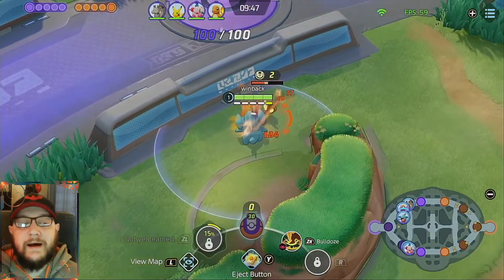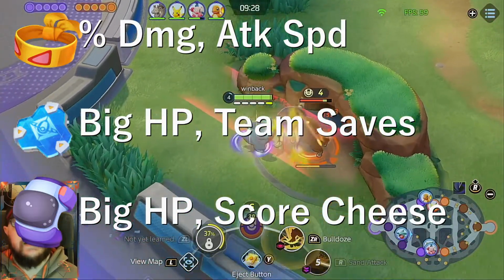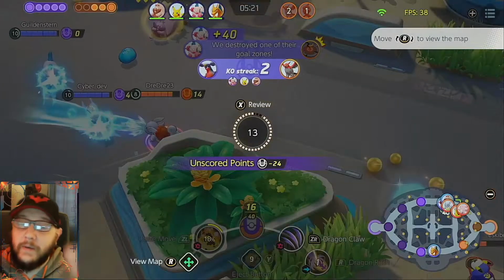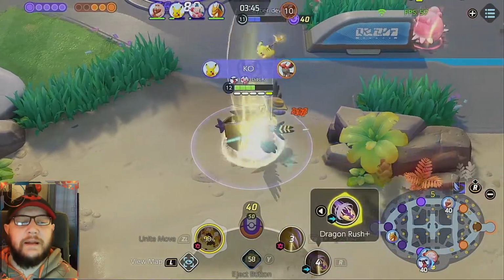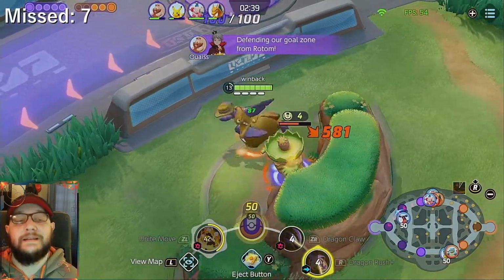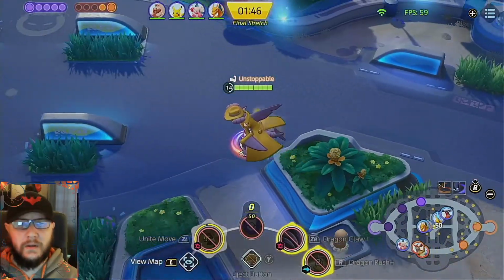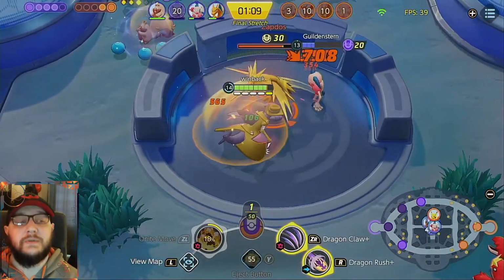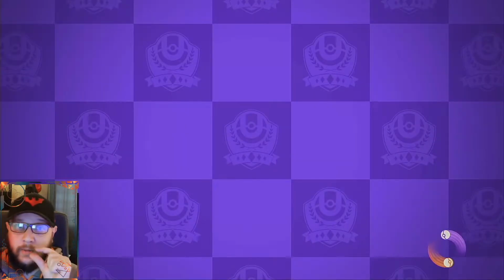Garchomp | Big Buffs? Dragon Rush and Dragon Claw in Pokemon Unite 2021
It's Garchomp everyone's favorite C-Lister. My items are Score Shield, Muscle Band, and Buddy Barrier. Now lets go smack some nerds.

Ultra Master Gameplay Garchomp Buffs Update Pokemon Unite New Pokemon Tier List  포켓몬 유나이트